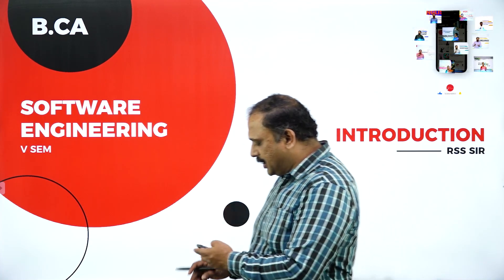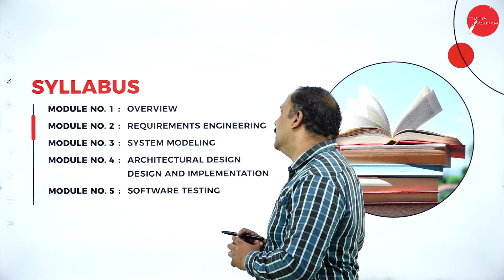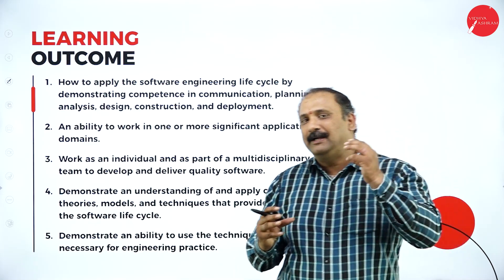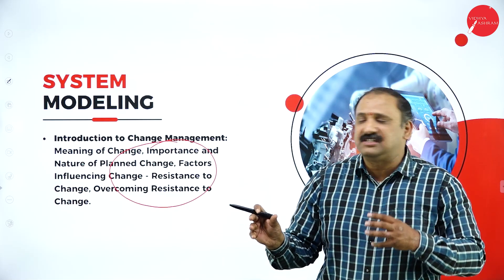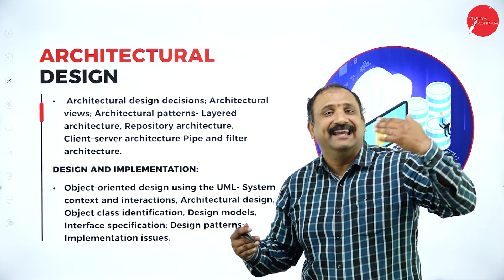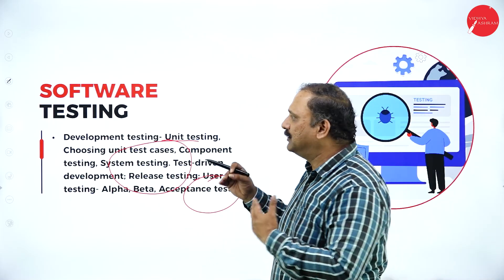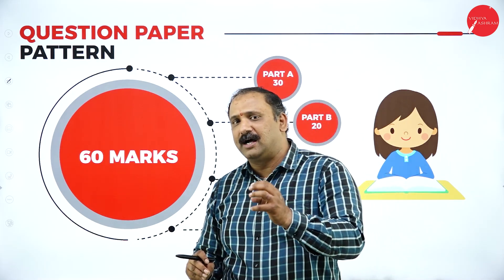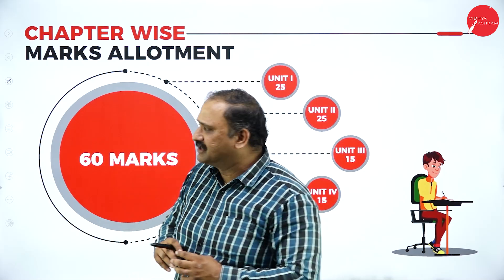DAY 0 | SOFTWARE ENGINEERING | V SEM | B.CA | INTRODUCTION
Course : B.CA
Semester : V SEM
Subject : SOFTWARE ENGINEERING
Chapter Name : INTRODUCTON